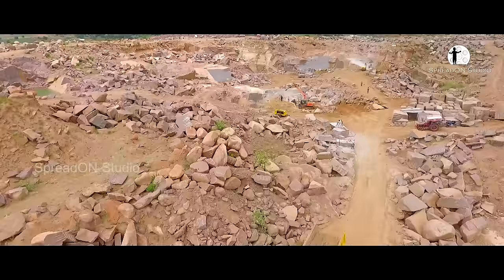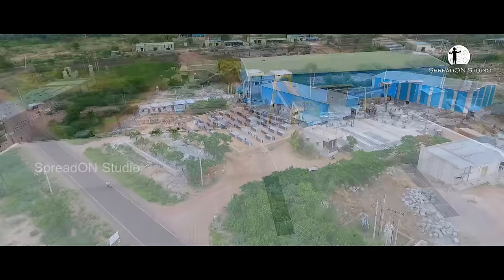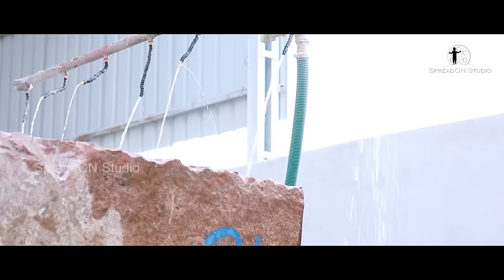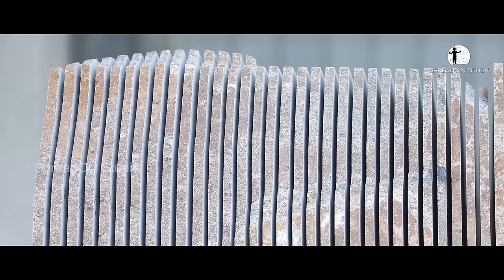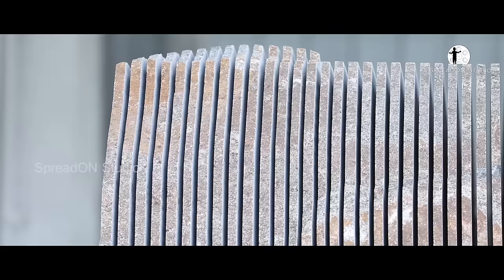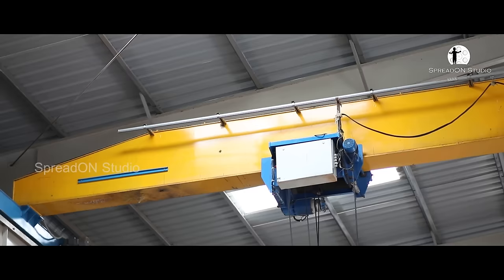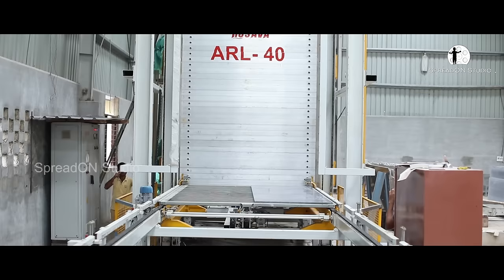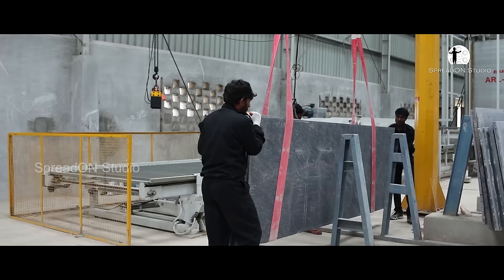Granite Production Process | Documentary film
SpreadON Studio :

This Documentary is purely a voluntary effort,
the documentary attempts to create public awareness about
Granite Production Process

Credits

A film by  Chandra keerthi
Written by K Sri
Narrated by Karthik
DOP - Siddu
Associate Director - Sameer simha
Music Mixing - Swamynathan
Editing - Ujwal Gowda